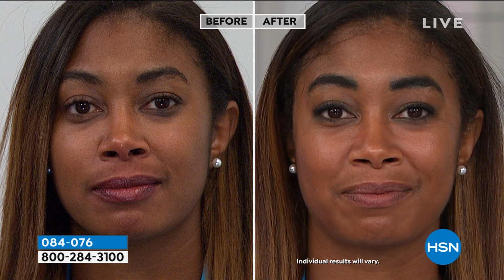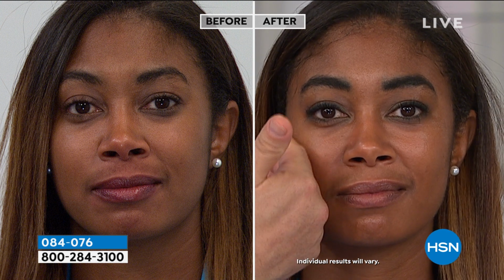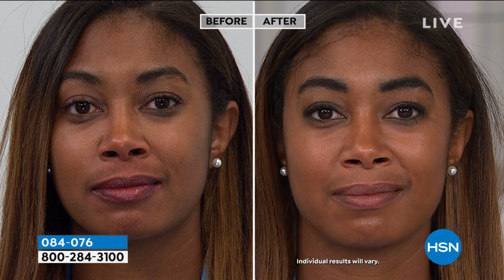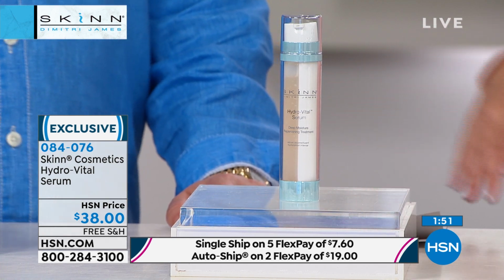Skinn Cosmetics HydroVital Serum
This megamoisture dual action serum works on different levels to treat dry skin, deeply hydrating and effectively helping to prevent moisture loss.

    2 oz. HydroVital Serum Deep Moisture Replenishing Treatment

    Formulated with hyaluronic acid, botanical butters, oils and fruit extracts
    Helps deeply hydrate skin and prevents moisture loss
    Helps smooth the look and feel of extremely dry skin
    Helps improve moisture retention and longer lasting hydration for extremely dry skin to create the look of more nourished and rejuvenatedlooking skin
    Softens the look and feel of your skin

    Apply to clean skin in the AM and PM.
    For best results, follow with HydroVital Cream (sold separately).